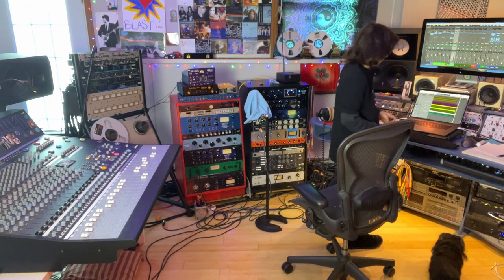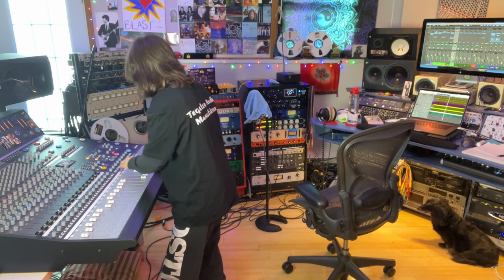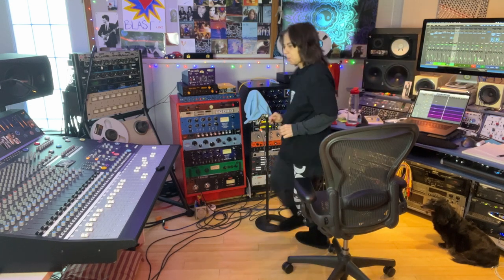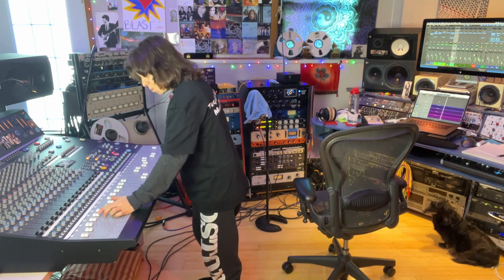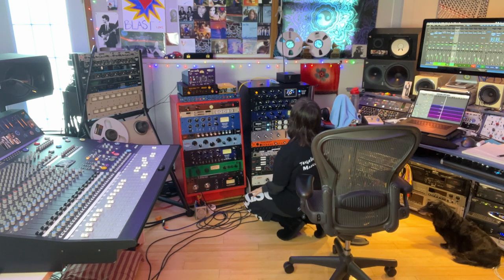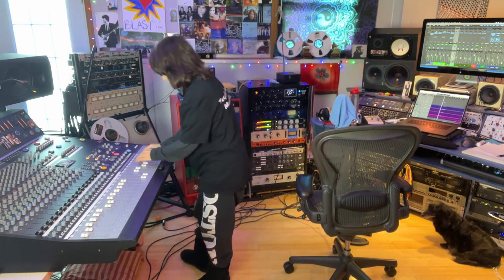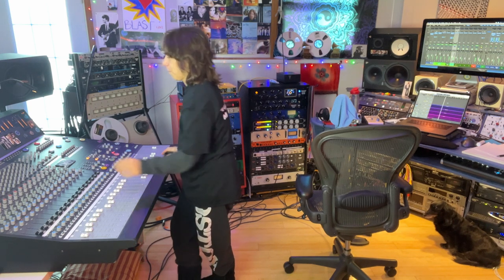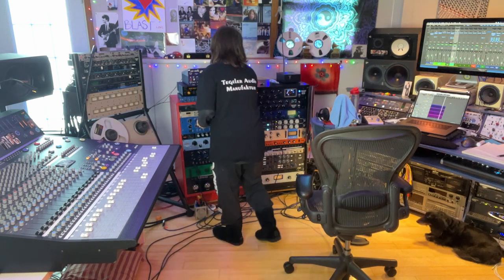Lauren Passarelli ~ Hybrid Mixing ~ Audient 4816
Mixing my song, It's A Mess, with Mike Bishop on bass